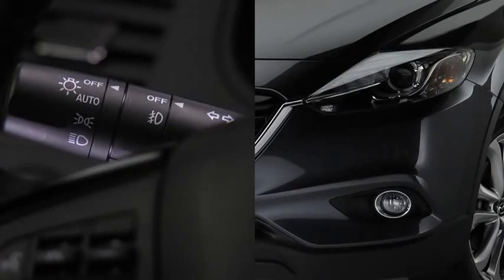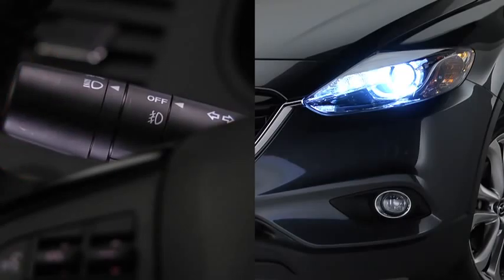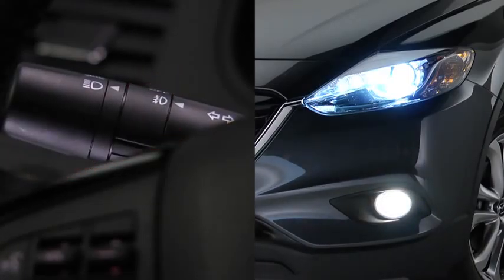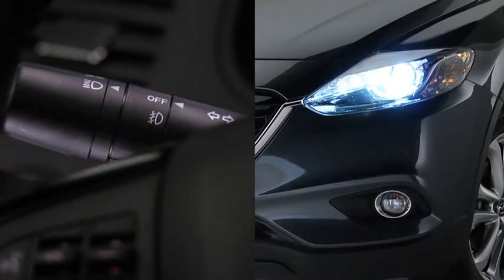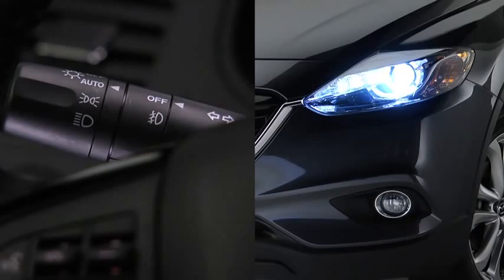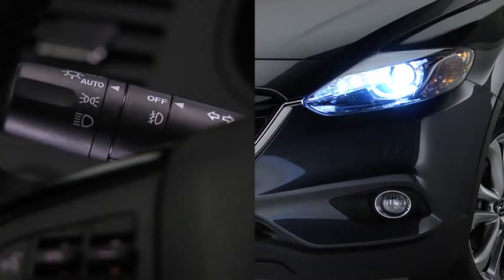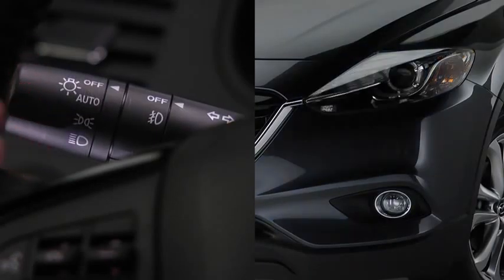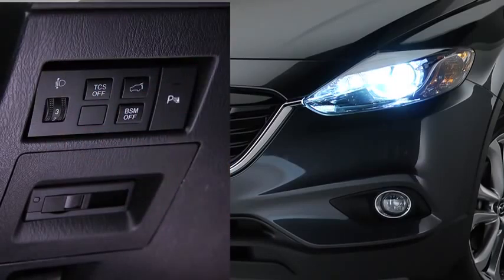2013 CX 9 — Exterior Lights Xenon Mazda USA